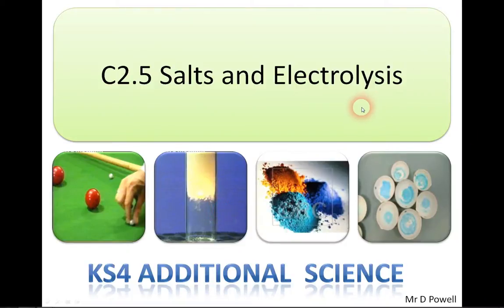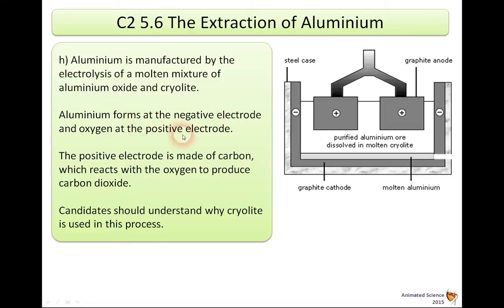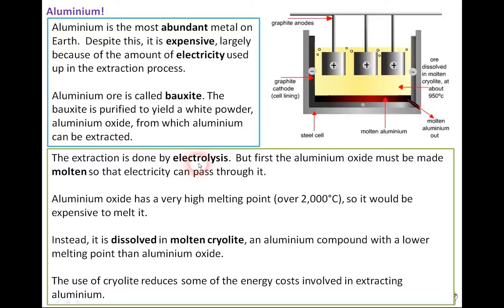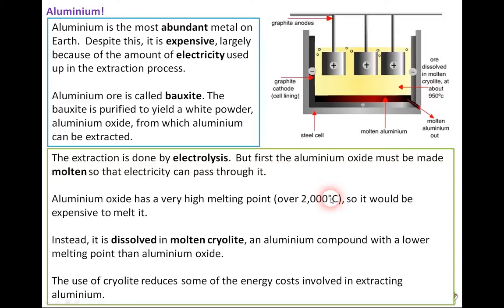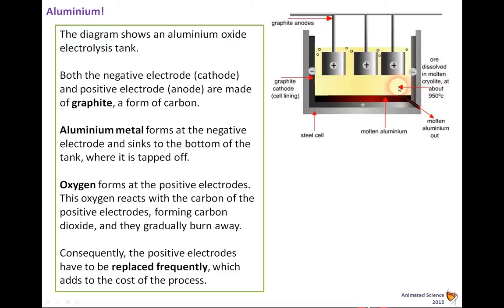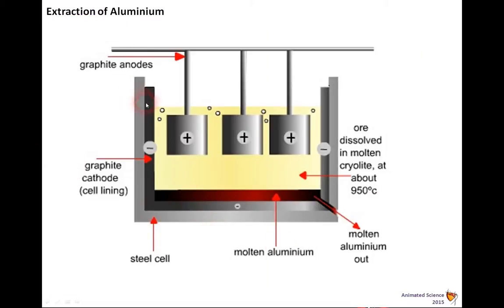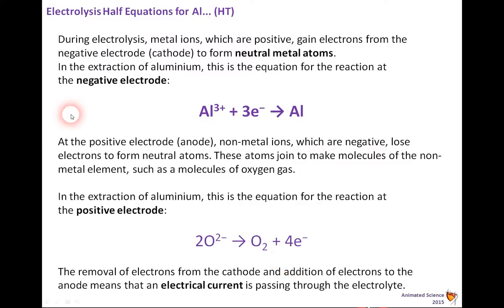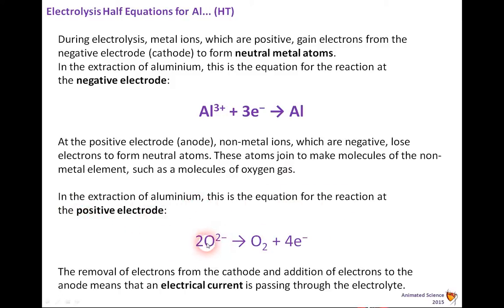C2 5 6 The Extraction of Aluminium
This video is a basic introduction to the extraction of aluminium using electricity in electrolysis for GCSE students.